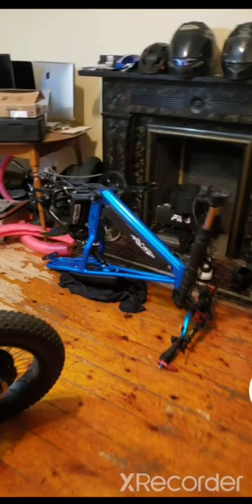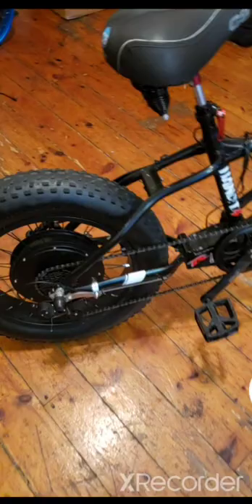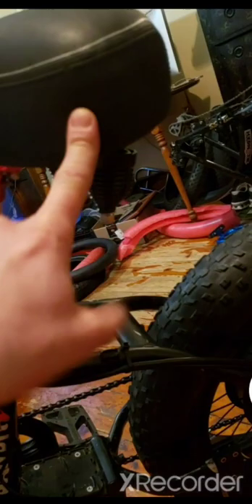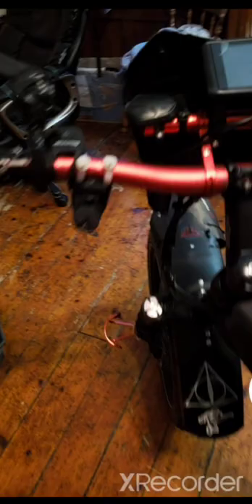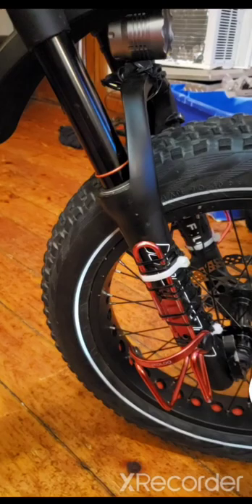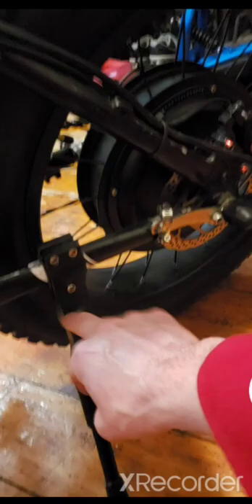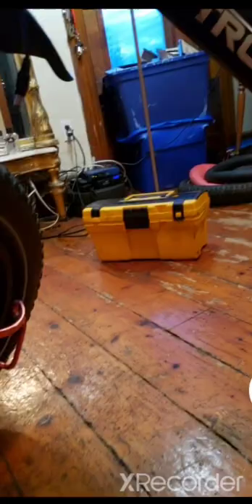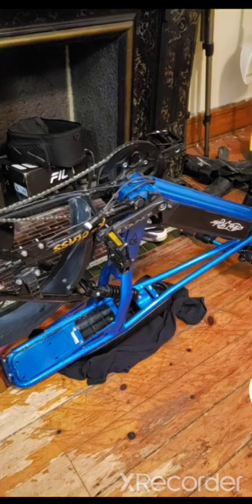Swagtron EB-6 72v Modification Breakdown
the modifications made to the swagtron eb-6 bandit